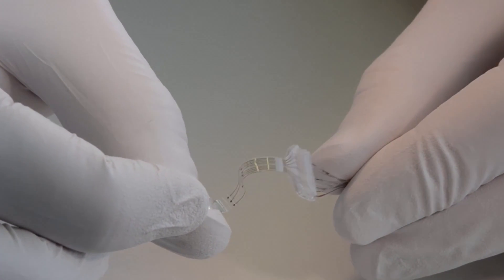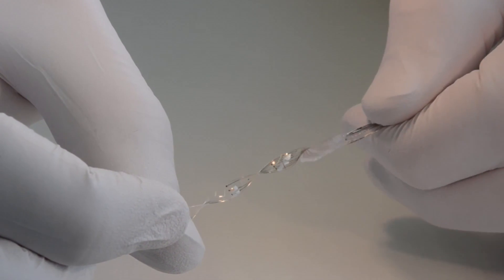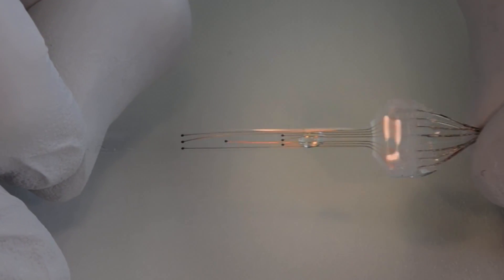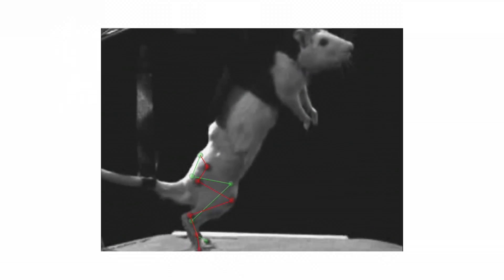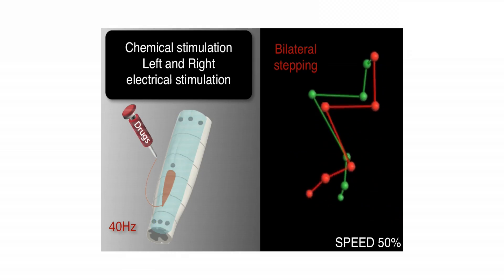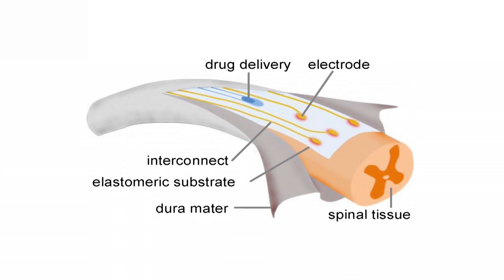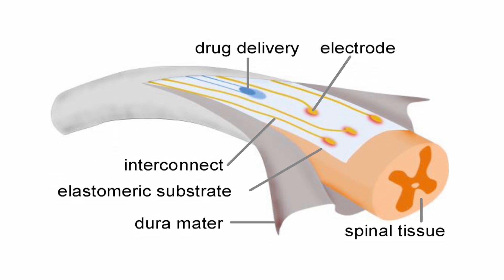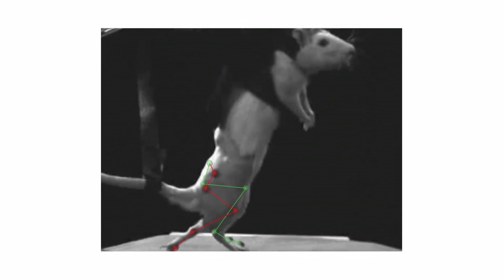A neural implant stays in the long term on the spinal cord to restore walking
EPFL researcher's neural implant can make paralyzed rats walk again. Soft and stretchable, it is the first of its kind that can be implanted directly on the spinal chord, without damaging it. Described in Science, this new generation device called e-Dura  combines electrical and chemical stimulation.